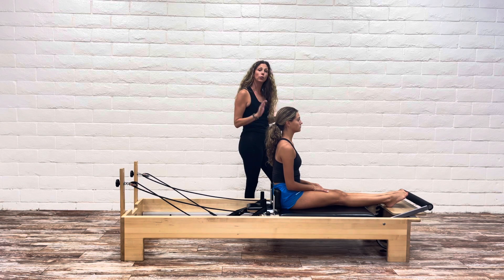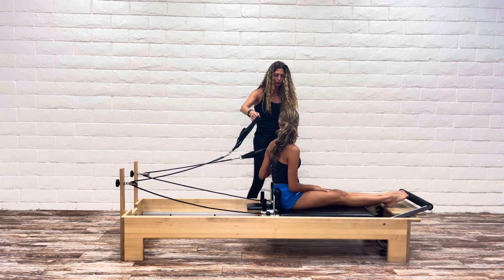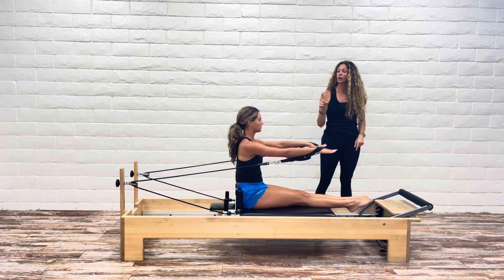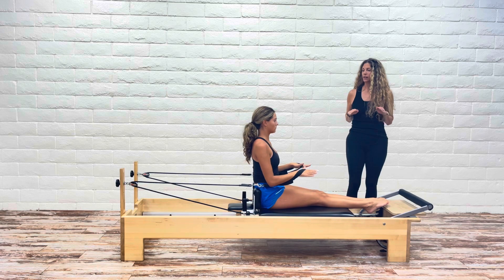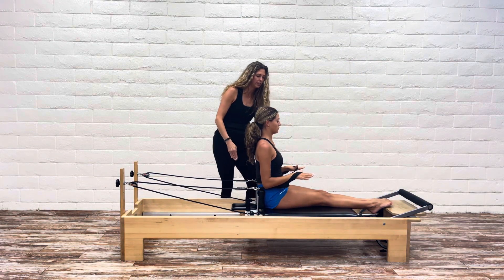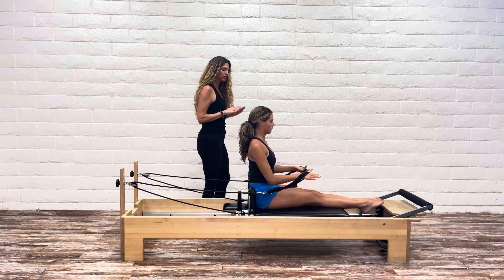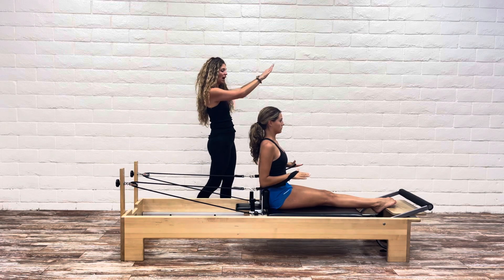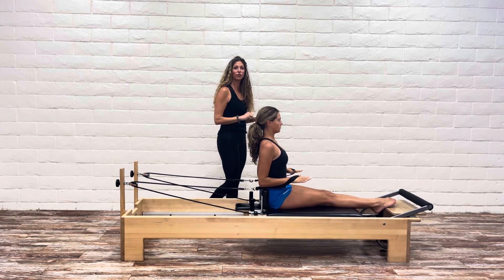Rowing 3 on the Reformer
The client is seated tall, facing the footbar which is in the down position. Clients’ legs are squeezing together and extended straight off the carriage with pointed toes. Client is holding the straps in with hands, palms, facing down￼. Reach the arms out to straight a bit higher than shoulder height. Keeping both the arms and spine long, lower the arms toward the carriage and pull from the lower belly to lift them right back up and circle around wide. Once the circle is fully complete, then the elbows back into that starting position and repeat. Suggested spring load is one red. ￼ Even though the choreography is through the arms and shoulders, avoid neglecting the energy in the legs and torso as they should remain rigid & activated.￼